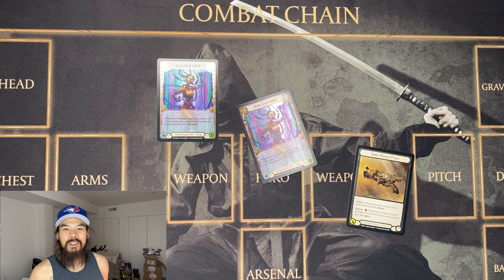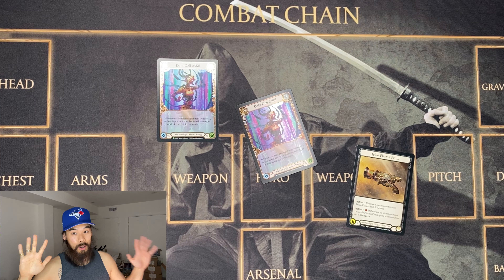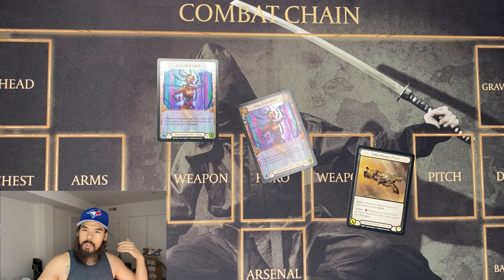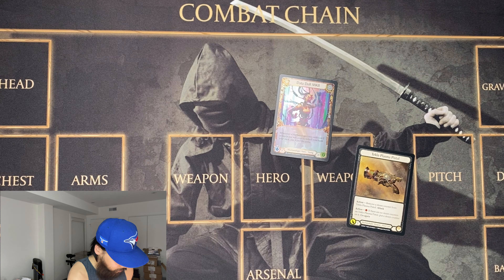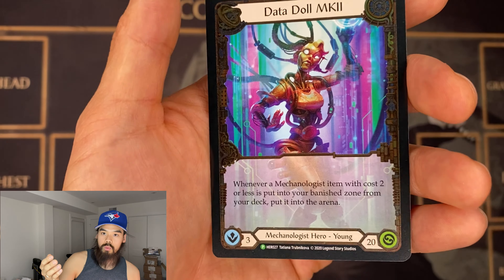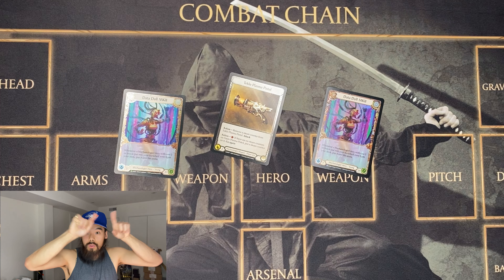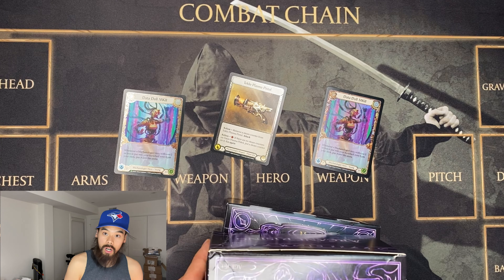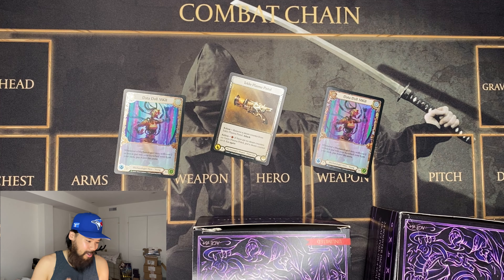Flesh and Blood Quick and Dirty Guide on Cold Foils, Rainbow Foils, 1st and Unlimited Edition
Welcome one and All to another Flesh and Blood Cobra Pearl Video! There has been multiple questions i have seen on the Flesh and Blood Facebook group asking what a cold foil is. whether the card they had was cold foil so i decided to make this short video! To the Vets out there in the Flesh and Blood World this information may not be useful to you but we have a lot of new members joining Flesh and Blood! lets give em some support and love! I hope this short vid answers your questions.

Table Top Tilt Mats:

If your are looking for affordable Flesh and Blood TCG Welcome to Rathe, Arcane Rising, or Crucible of war singles please Hit up Red Riot Games for all your Flesh and Blood Singles needs. They are the cheapest on the internet hands down. Red Riot Games has Multiple hero playmats up for purchase hit up the link and TREAT YO SELF!

Thank you all again for watching this flesh and blood video!

Until next time, Stay safe, stay warm and don't touch ya faces.

Much love,

Cobra Pearl